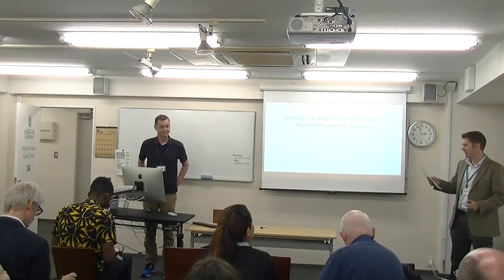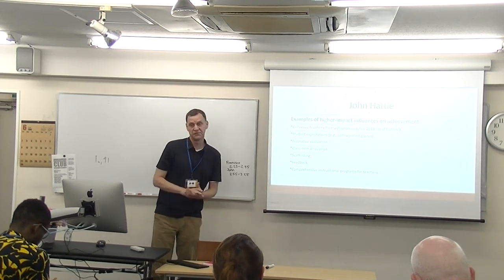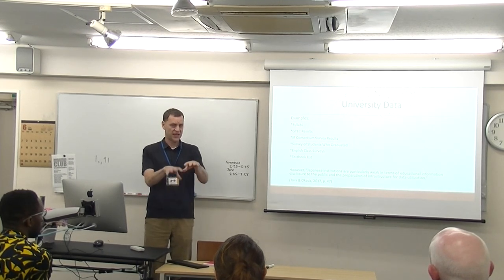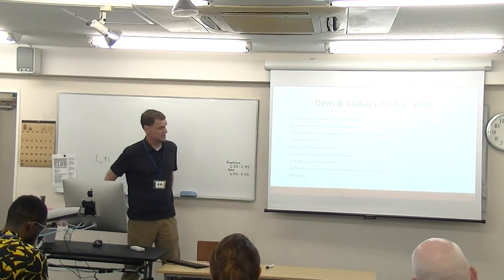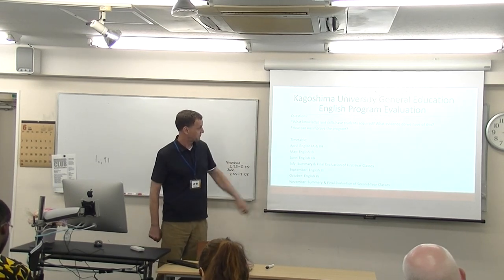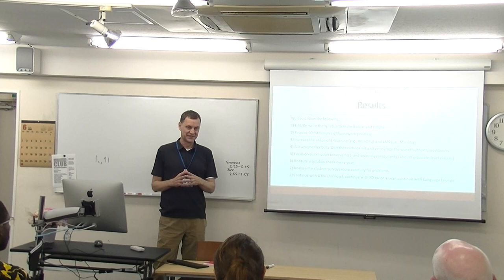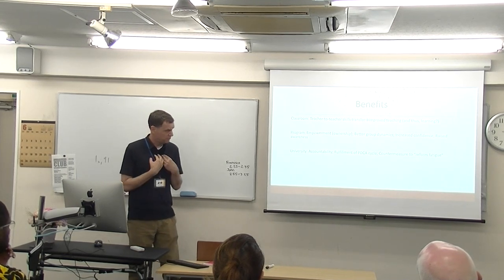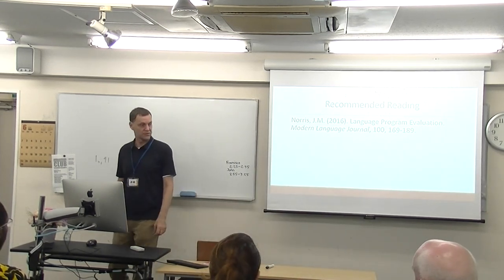John Nevara, "Creating a Better Learning Experience through Program Evaluation"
The Sixth Annual Conference on Global Higher Education at Lakeland University Japan, June 8, 2019